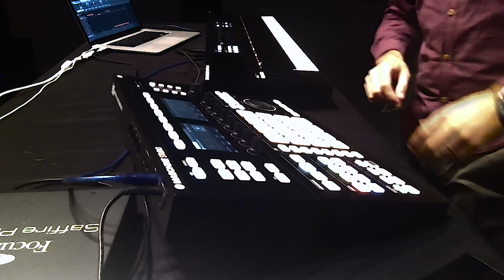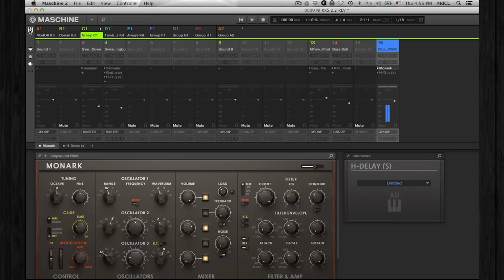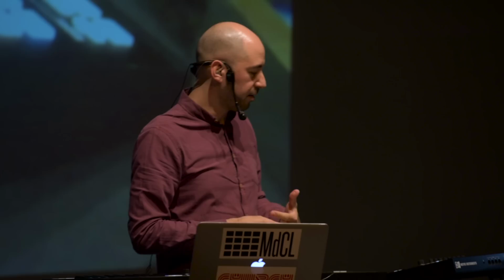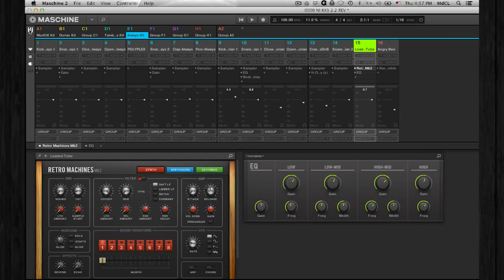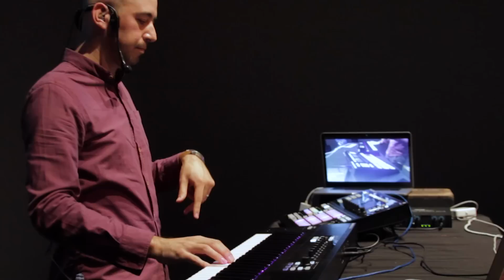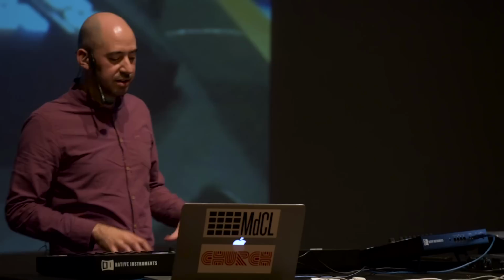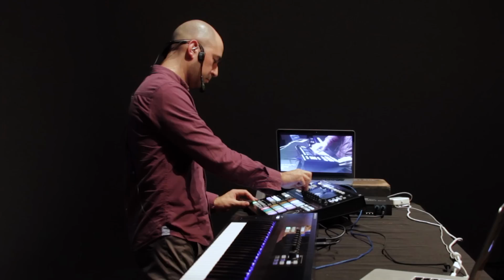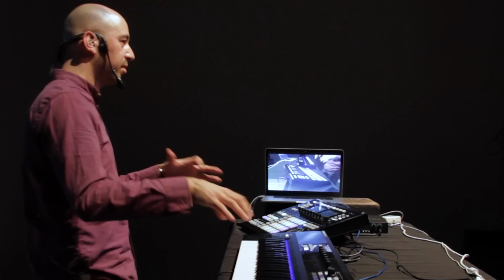Mark de Clive-Lowe: Creative Workflow Performance at Point Blank LA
LA-based musician and producer Mark de Clive-Lowe joined us at Point Blank Los Angeles with an inspirational session, demonstrating his performance and creative workflow using the powerful combination of Maschine Studio and Komplete Kontrol.